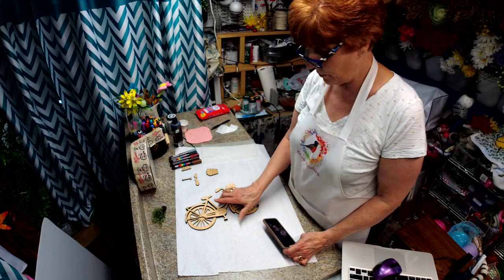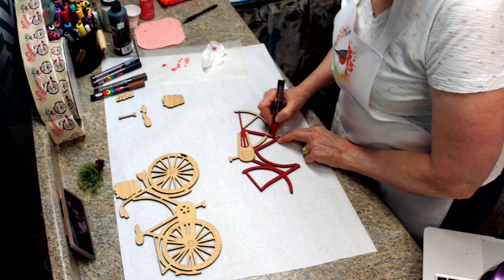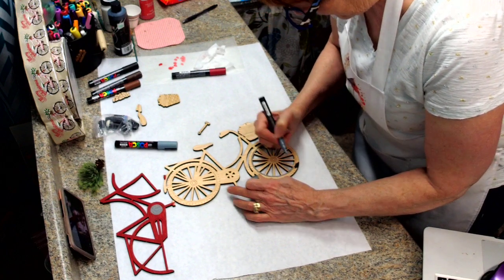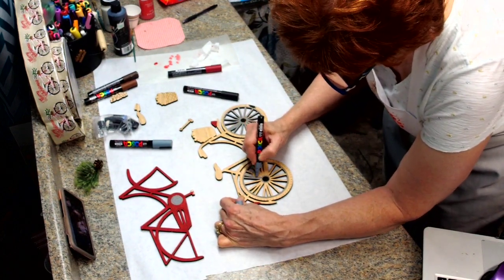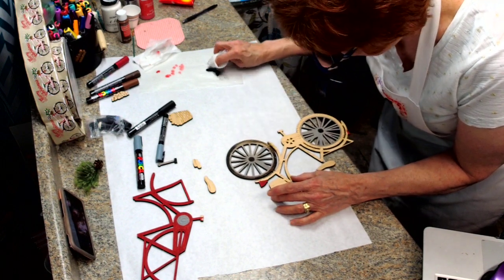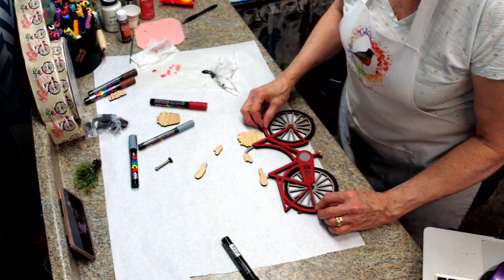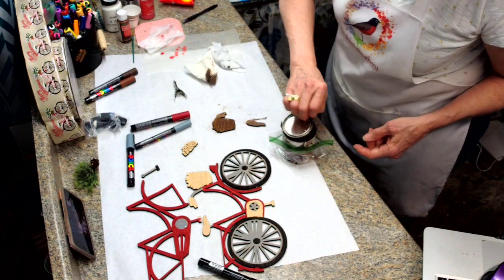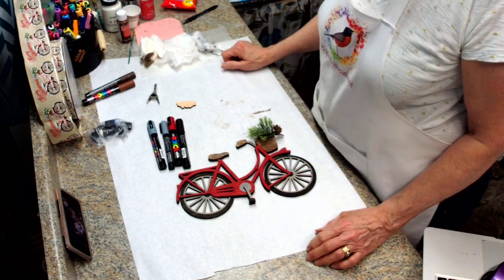Let's Paint our new Bicycle Wreath Attachment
Pasco paint marker set